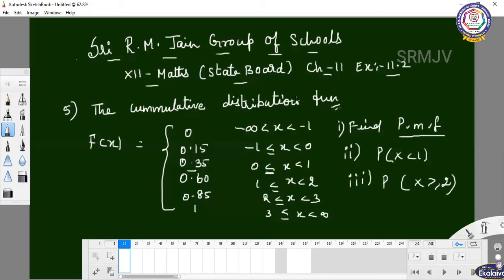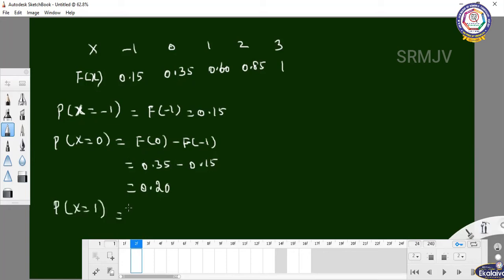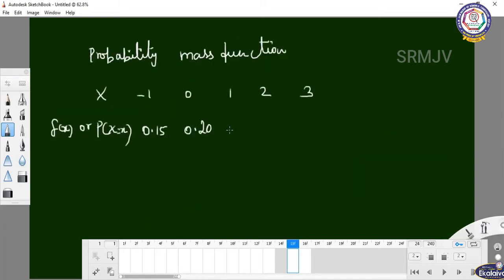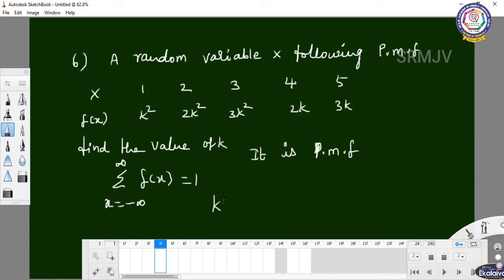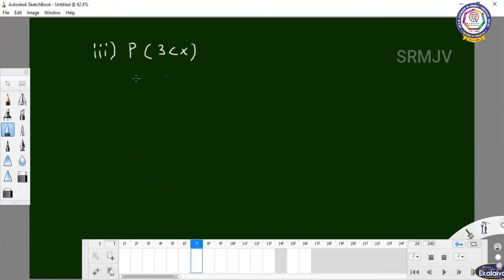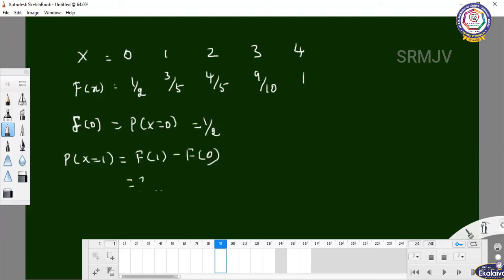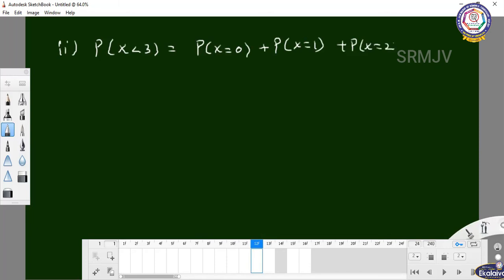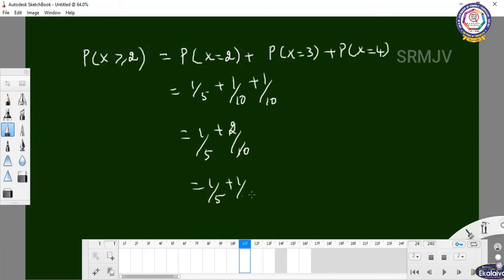XII - MATHS - TN SAMACHEER - Probability Distributions Ex.11.2 Q.No 5 and 6.